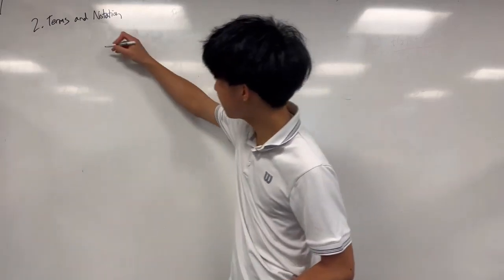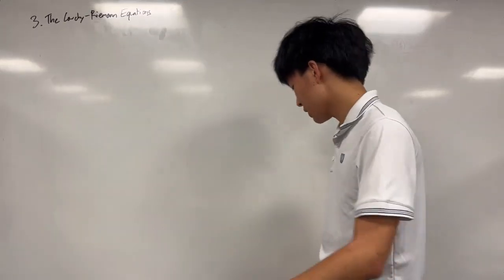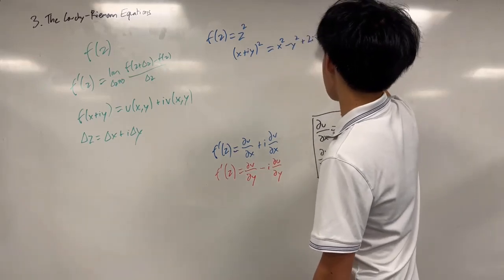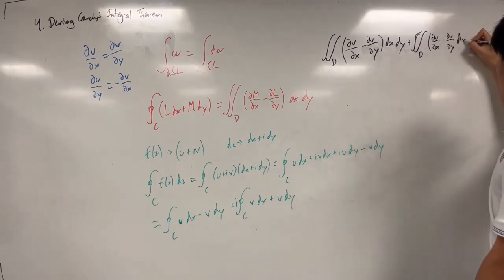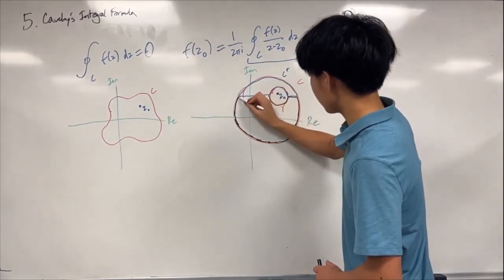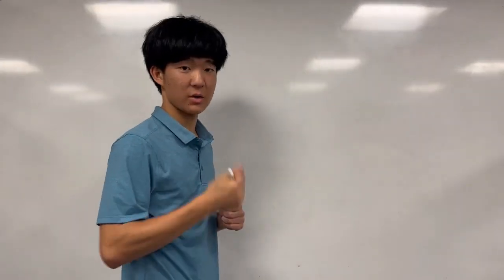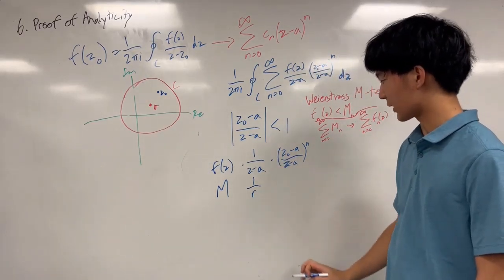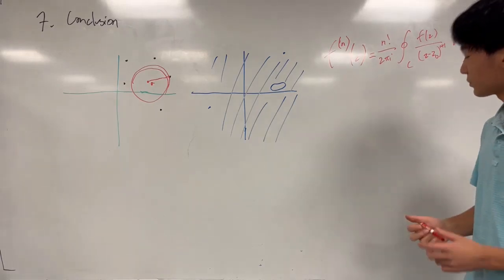high school freshman explains complex analysis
I'm Christian, a high school freshman. This is basic complex analysis.

I try to explain the math behind the basics as best as possible. I skip over a lot of things, but other resources can fill the gaps I left! It's certainly not the best explanation of... well, anything, but it was a nice project to do for my last week of school.

0:00 1. Introduction
1:50 2. Terms and Notation
9:18 3. The Cauchy-Riemann Equations
18:18 4. Deriving Cauchy's Integral Theorem
25:51 5. Cauchy's Integral Formula
38:03 6. Proof of Analyticity
48:12 7. Conclusion